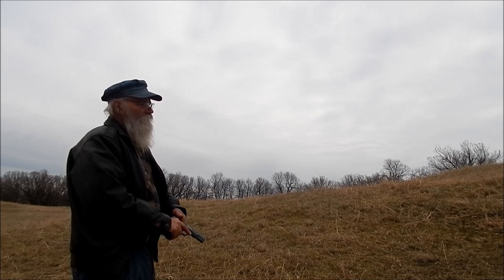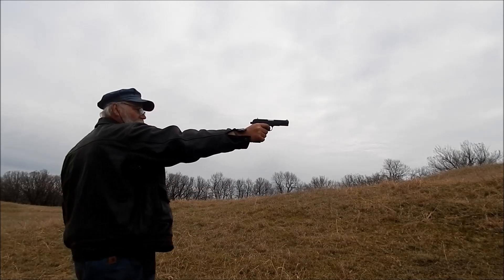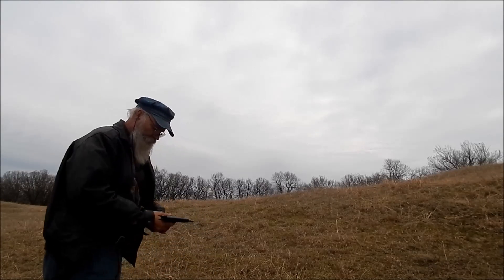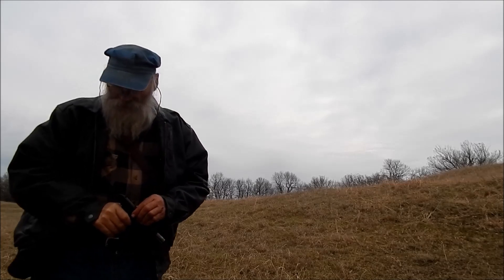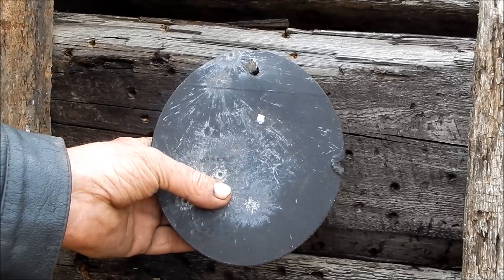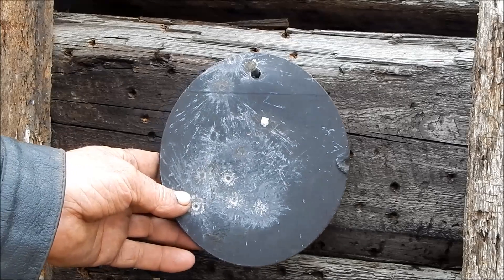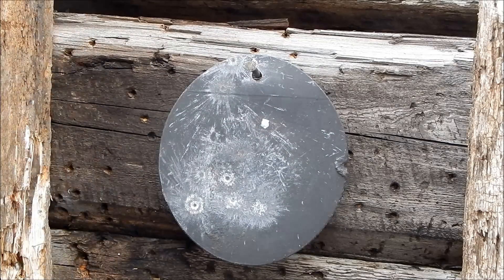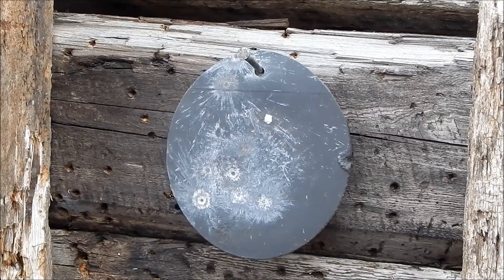Testing some steel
Testing some scrap steel with my Zastava M57.